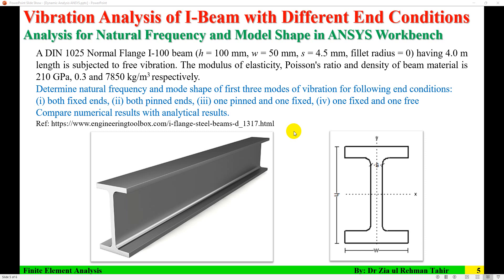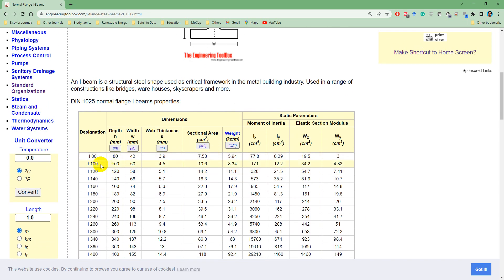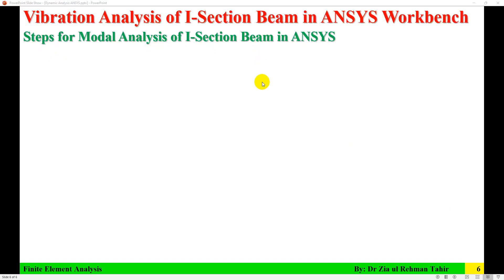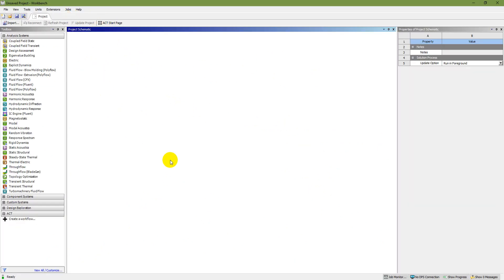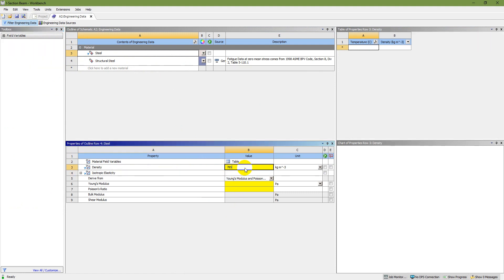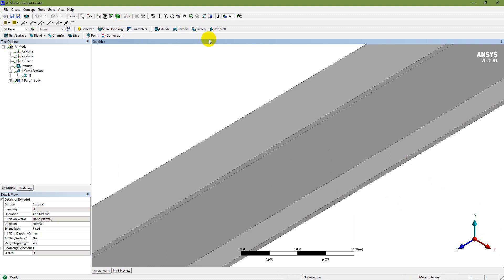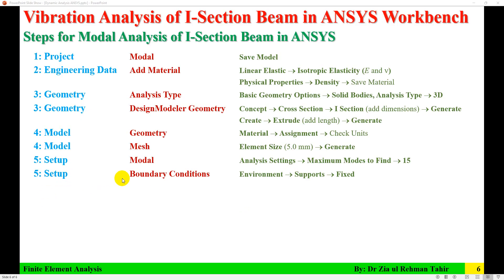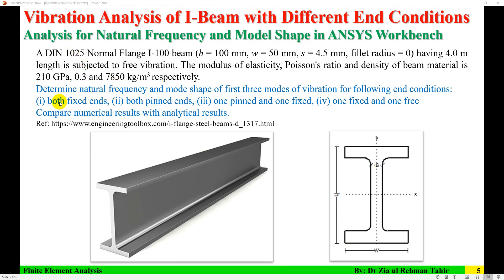Vibration Analysis of I-Section Beam with Different End Conditions in ANSYS (Part-1 Fixed Beam)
Vibration Analysis or Modal Analysis of an I-Section Beam to find Natural Frequency and Mode Shape for first three shapes is presented. This part is for Fixed Supports Beam or Fixed-Fixed End Conditions.

0:00 Problem Description
03:19 Steps for Analysis
04:09 Start Project
04:46 Add Material
05:47 Model Beam
08:26 Material Assignment
09:20 Generate Mesh
10:07 Required Modes
10:36 Boundary Conditions
12:13 Solve for Mode Shapes
13:00 Solve
13:26 Results for Mode Shapes
15:45 Comparison with Analytical Results